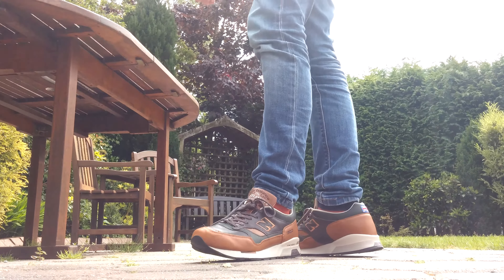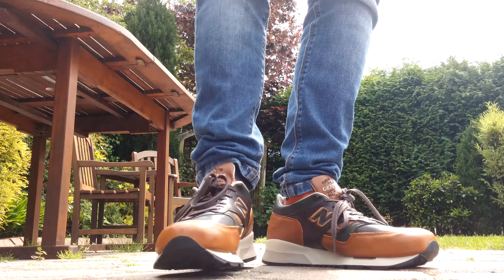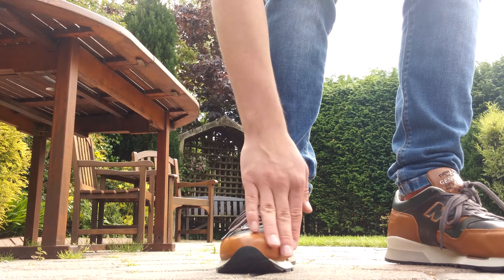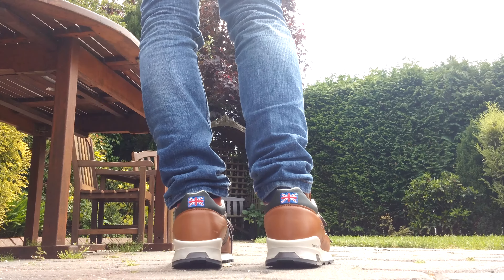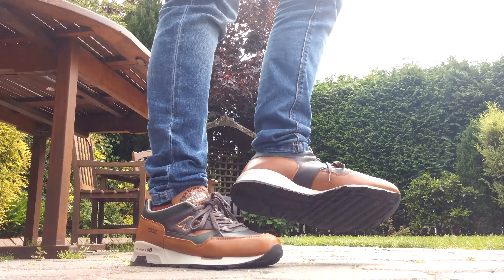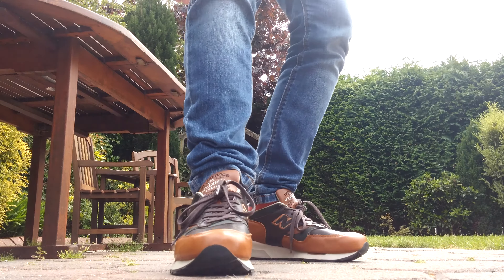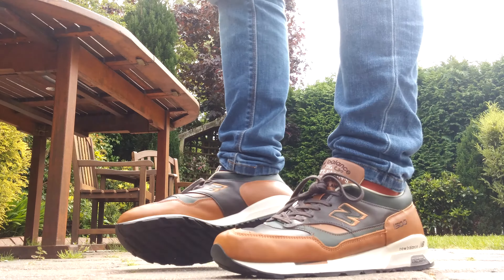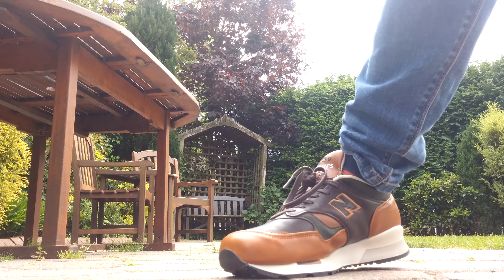New balance 1500 'The Gentleman's Choice' pack On-Feet | 4K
And as always cheers for watching.  Means a lot :)

JT Williams